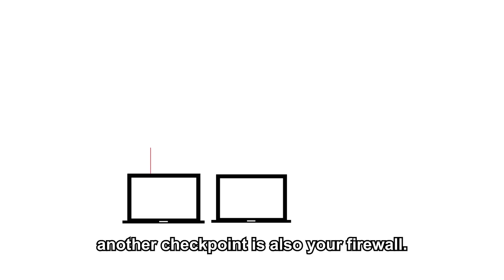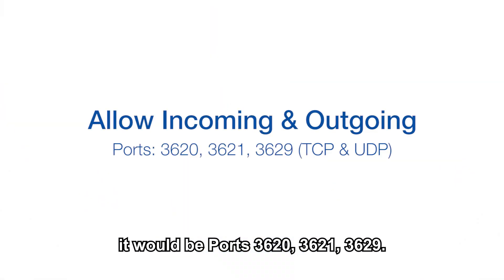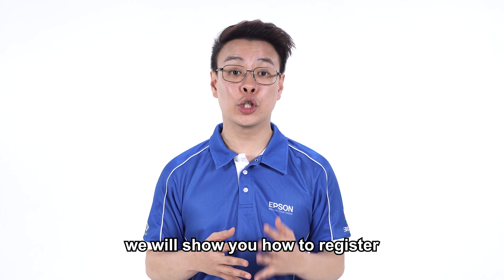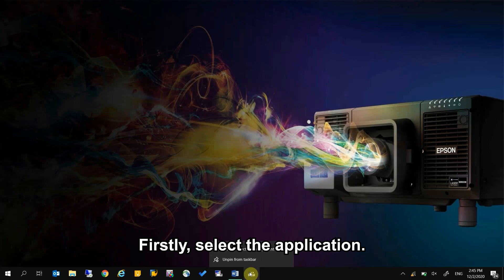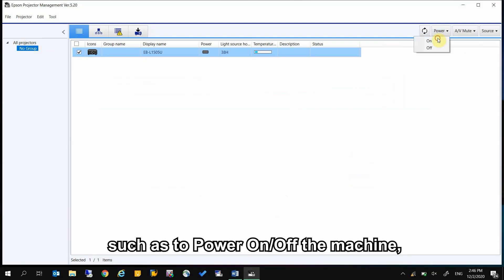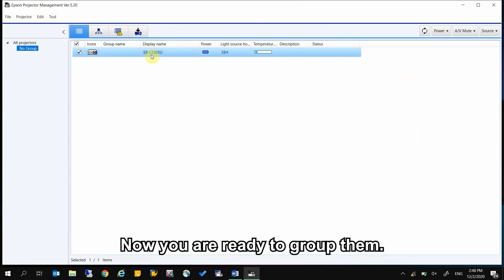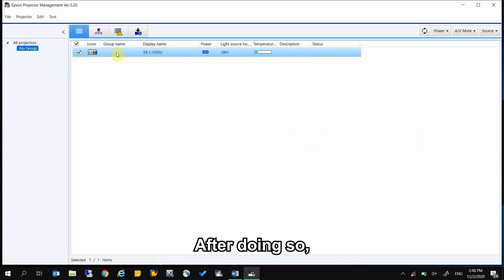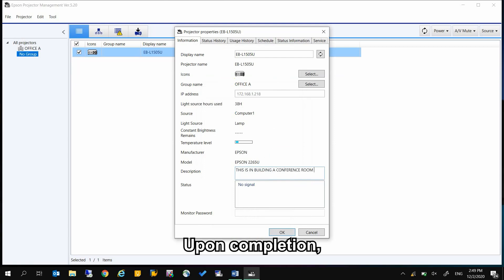Epson Projector Guide Episode 6: Epson Software Suite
Do you know that, besides Epson iProjection software, Epson also have a suite of projector softwares that will help you better manage your projectors?

In this final episode, Desmond will guide you through all the softwares, and explains the key benefits of using them.